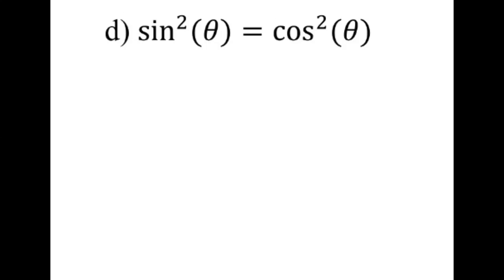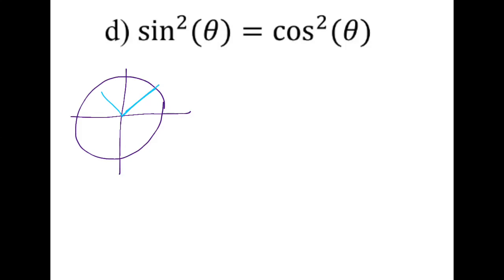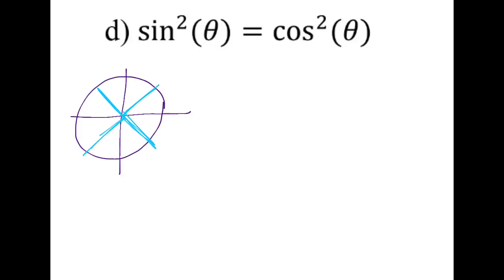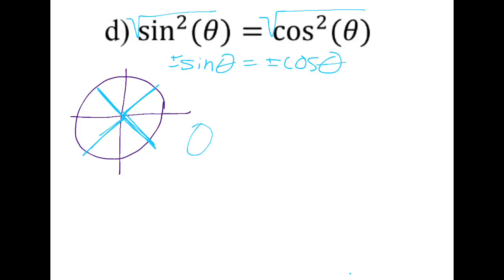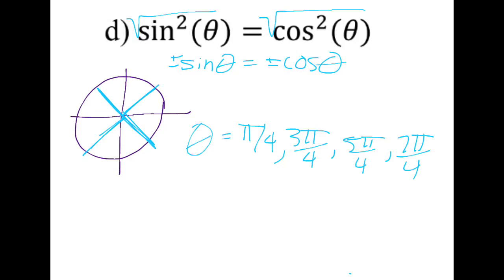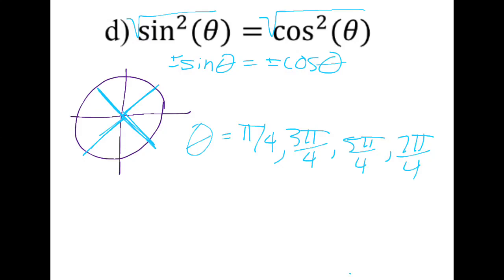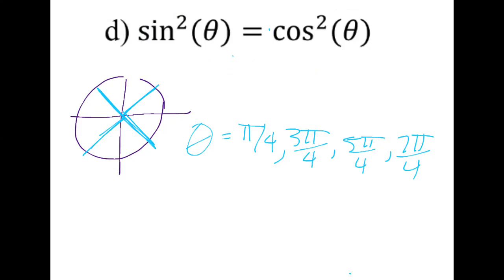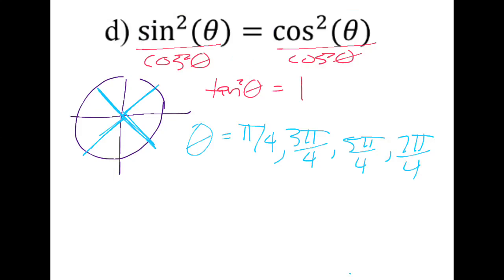HPC - U6 - Trig - Learning Guide - 11d